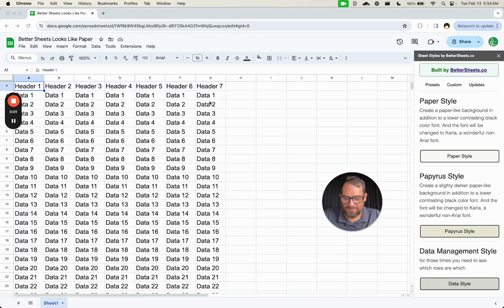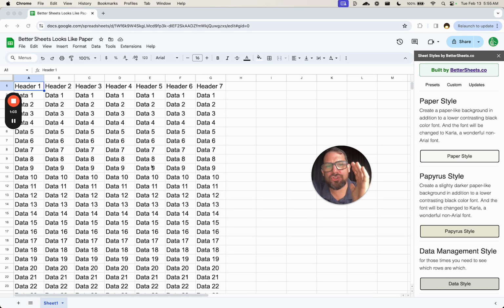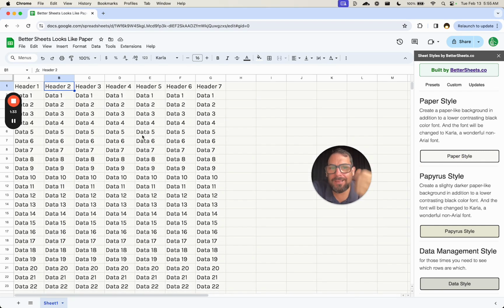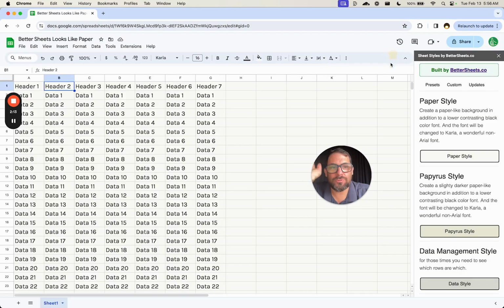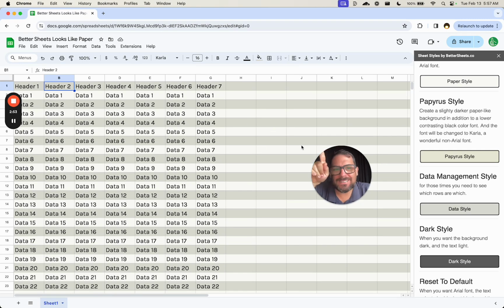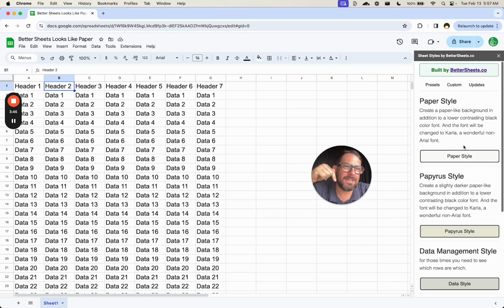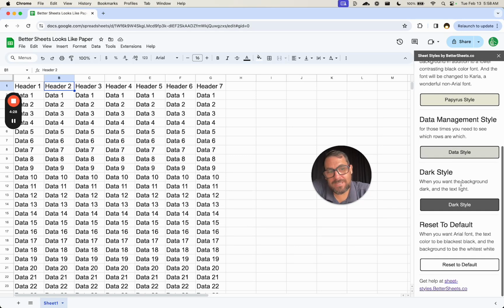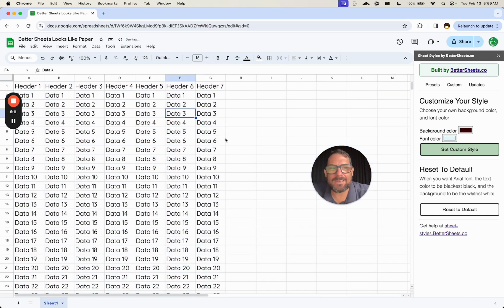This One Thing Makes It Easy to Work in Spreadsheets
Transform Your Google Sheets Experience with Sheet Styles!
In this video, Andrew from BetterSheets.co introduces 'Sheet Styles,' a free tool designed to enhance your Google Sheets experience. With over a decade of spreadsheet expertise, Andrew demonstrates how Sheet Styles can transform the default high-contrast look of Google Sheets to a more visually appealing and comfortable one. He showcases various preset styles including a beige background with less intense text, a papyrus style, and even a dark mode. Additionally, Andrew explains the tool's custom settings feature, which allows users to personalize their sheets with unique color schemes and font styles like Carla and Quick Sand. Ideal for anyone wanting to optimize their Google Sheets usage, control eye strain, or simply beautify their workspace, this video is a must-watch!

00:00 Introduction and Background
00:57 The Game-Changing Tool: Sheet Styles
01:49 How to Install Sheet Styles
02:15 Customization Options in Sheet Styles
03:45 Advanced Features and Presets
05:12 Conclusion and Final Thoughts